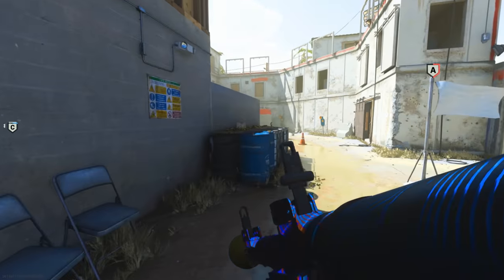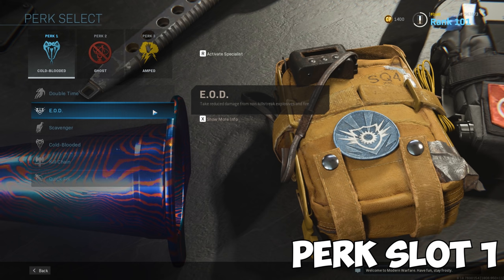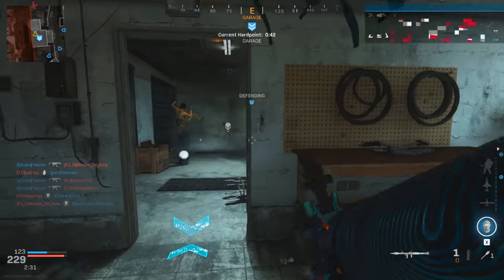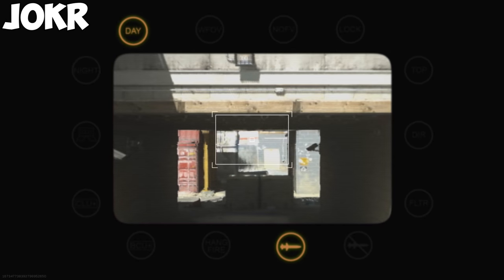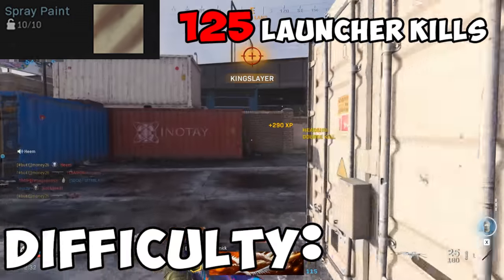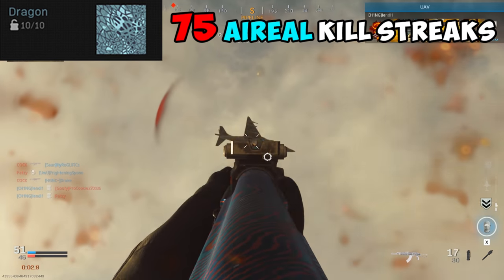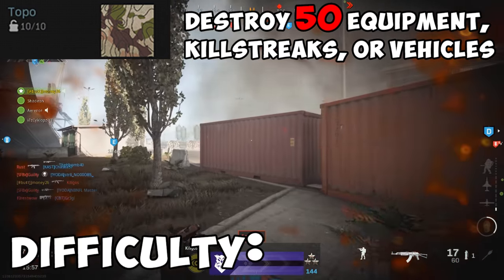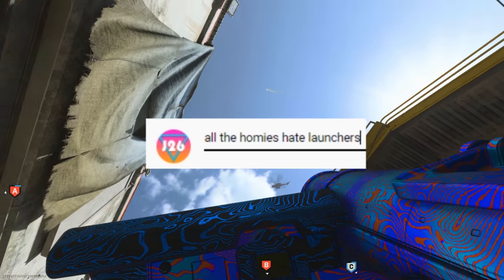HOW TO GET ALL THE ROCKET LAUNCHERS GOLD (FASTEST METHOD) | Modern Warfare Damascus Guide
Time Stamps
Overview 0:10
Tips 0:21
PSA about ammo 0:29
Ammo Tip 0:37
Perks 0:45
Perk 1 0:49
Perk 2 1:05
Perk 3 1:11
Useful Equipment 1:49
Good Gamemodes for Grinding 2:02
Launcher Overview 2:22
Pila 2:27
Strela-P 2:37
Jokr 2:49
RPG 3:01
Obscure Tip 3:13
Aireal Kill Streaks 4:16
Ground Kill Streaks 4:52
6:01
Outtro 6:18
Do that 6:24
Real ones only 6:30
      Camos
Spray Paint 3:30
Woodland 3:42
Digital 3:57
Dragon 4:08
Splinter 4:43
Topo 5:17
Tiger 5:27
Stripes 5:44
Reptile 5:51
Skulls 6:03